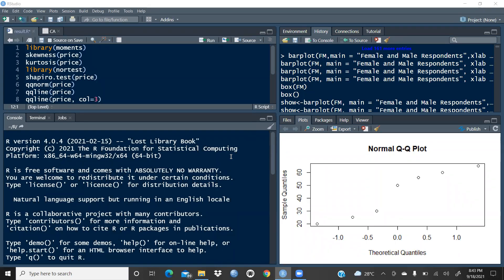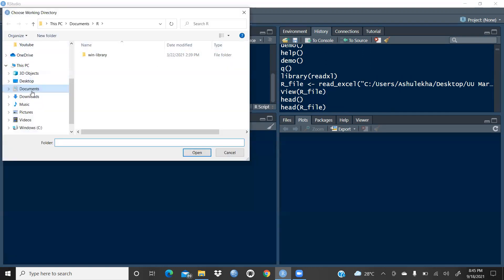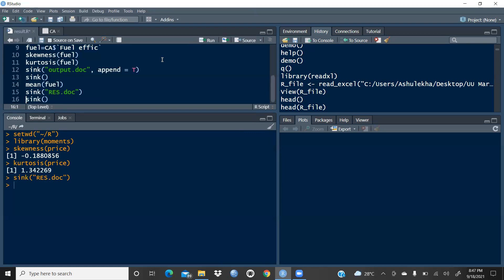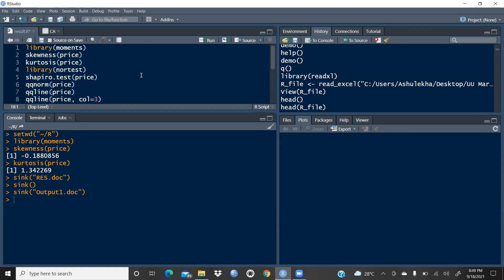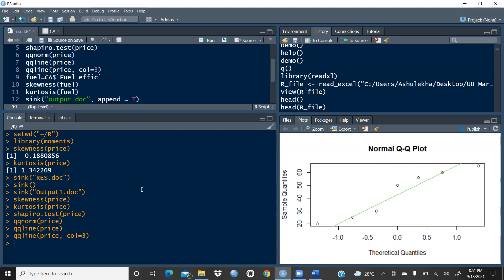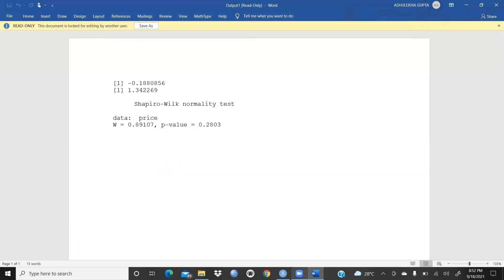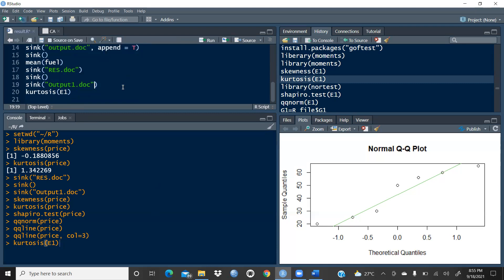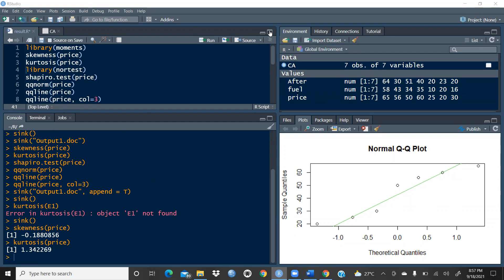Diverting output in word document using R Studio(how to export result in rstudio)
researchmethodology sem spss AMOS smart PLS-SEM#smartpls-sem#factoranlysis#clusteranlysis